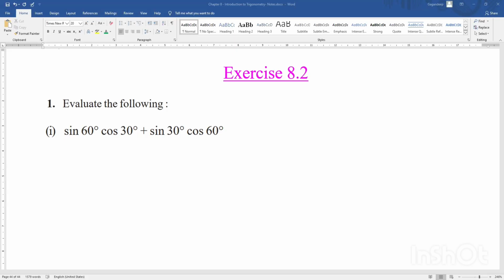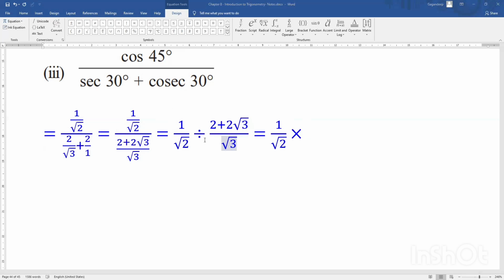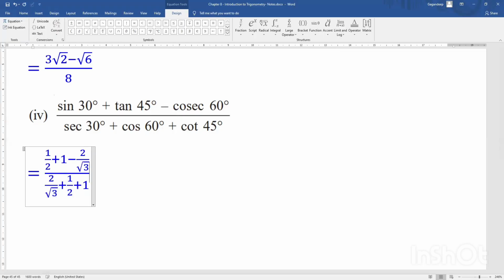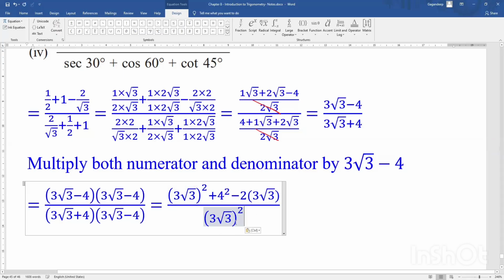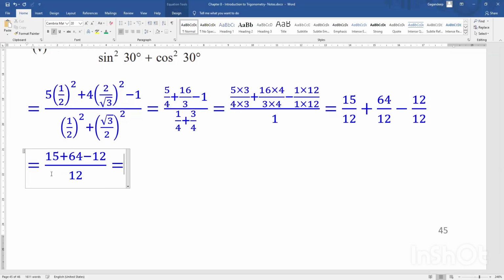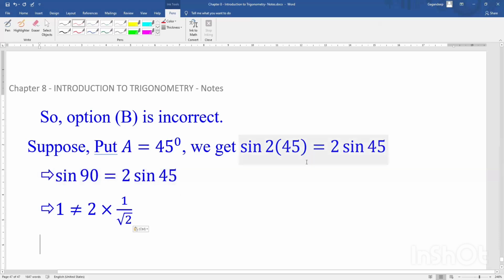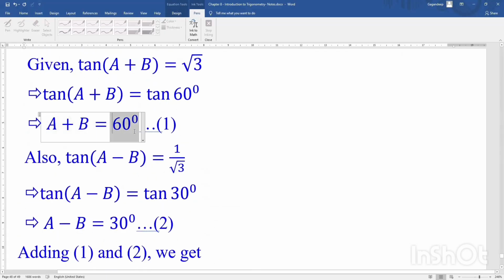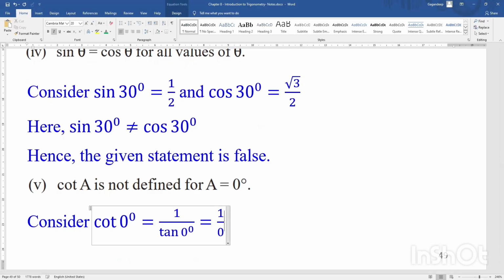Introduction to Trigonometry - Exercise 8.2